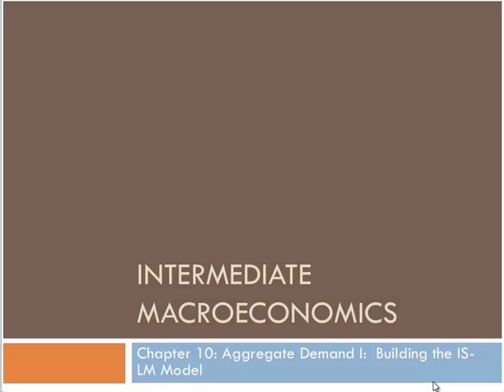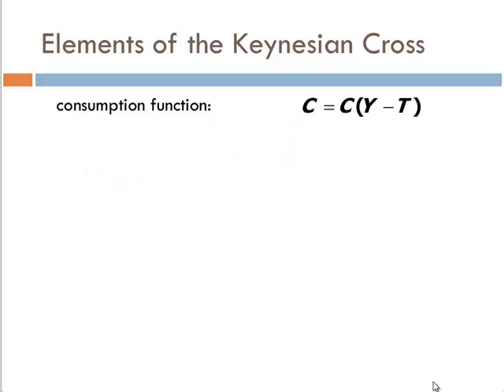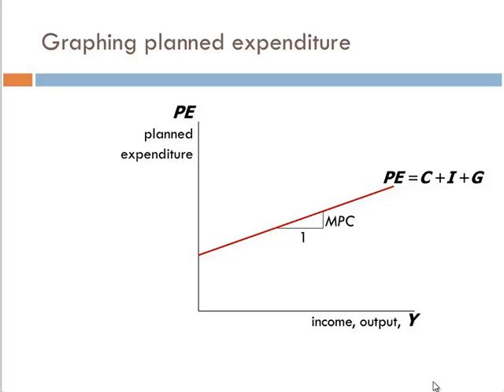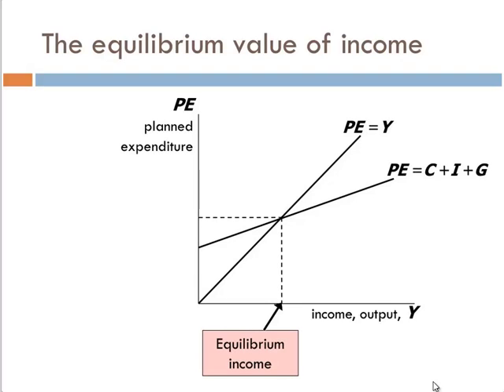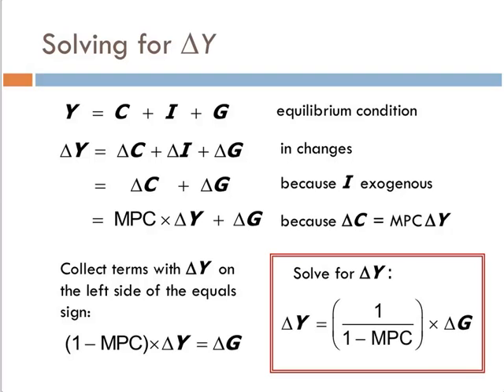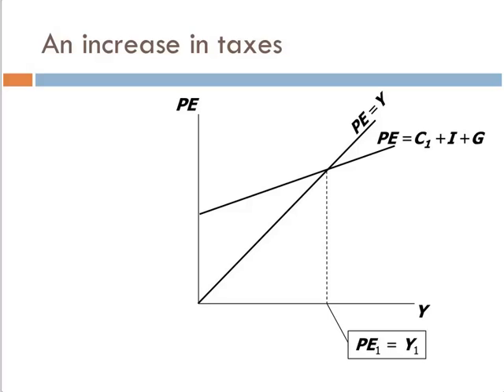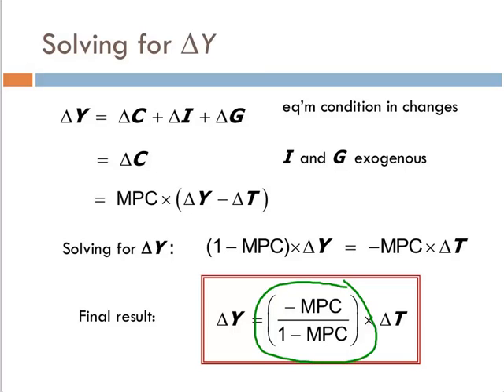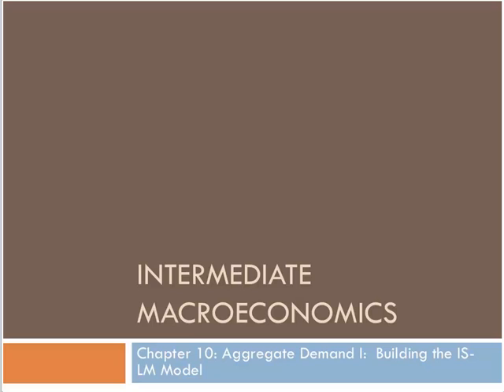Intermediate Macroeconomics-Chapter 10 Lecture 2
This video is one of a series of lectures created by Dr. Logan Kelly for the undergraduate course, Intermediate Macroeconomics, taught at the University of Wisconsin-River Falls.